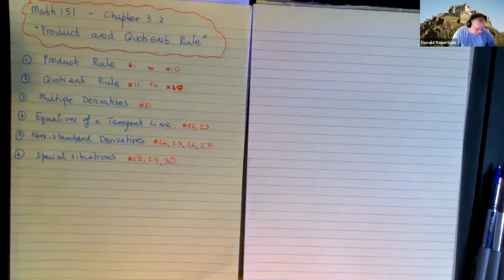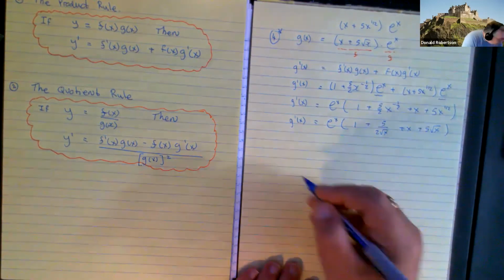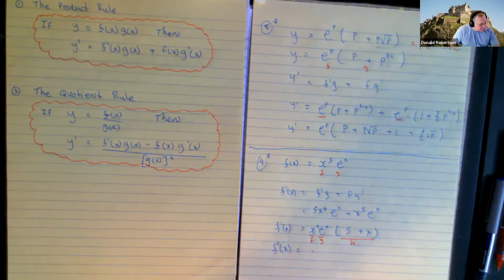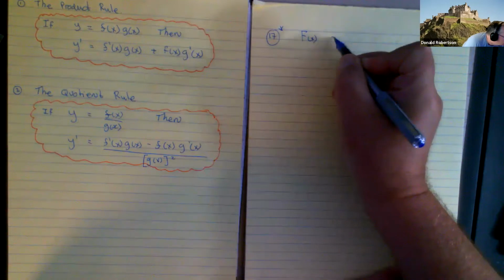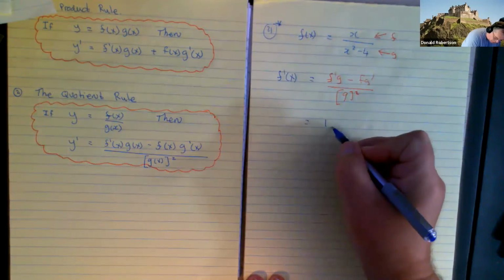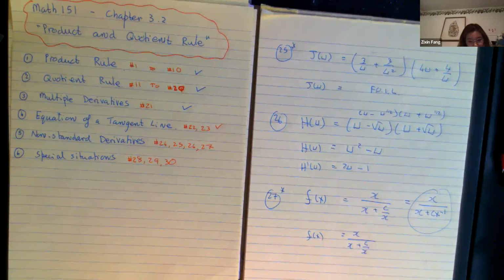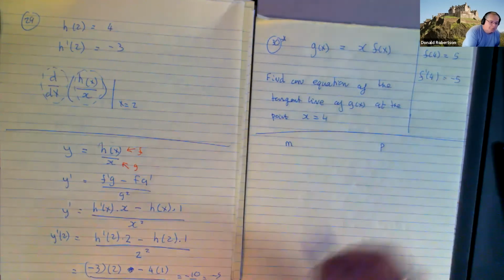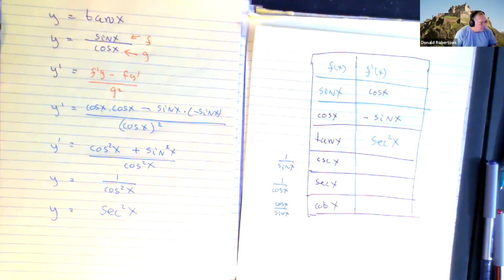Math 151 Wed 20th July Chapter 3 2 Product and Quotient Rule